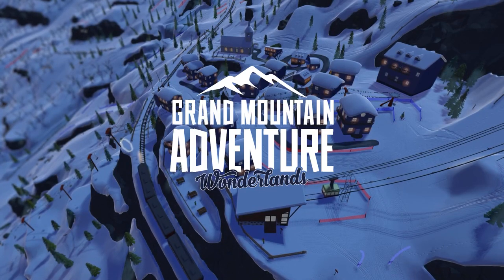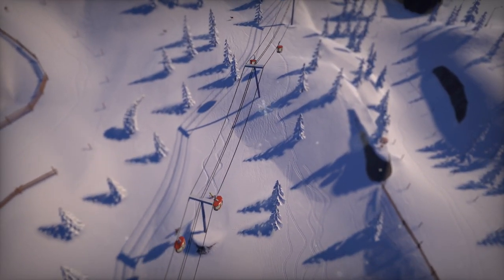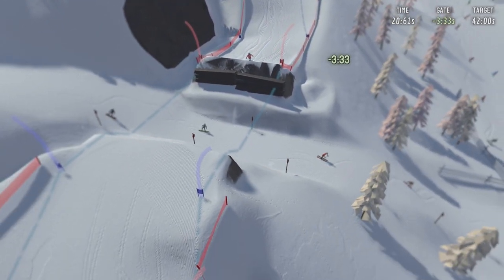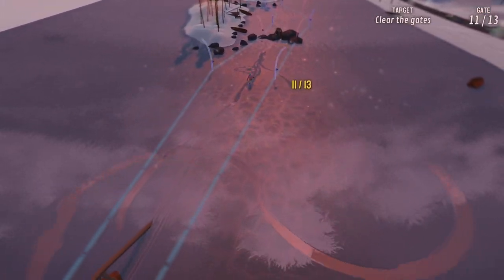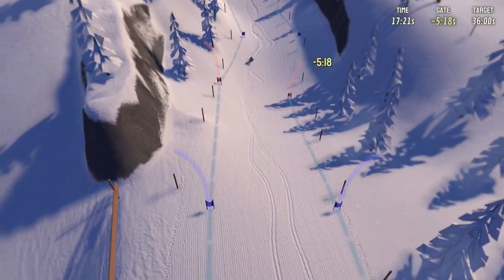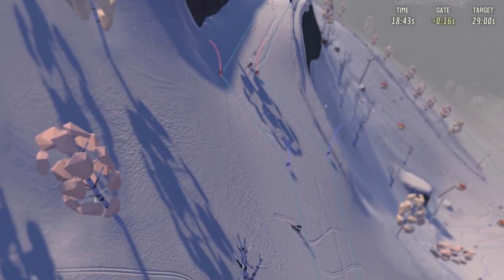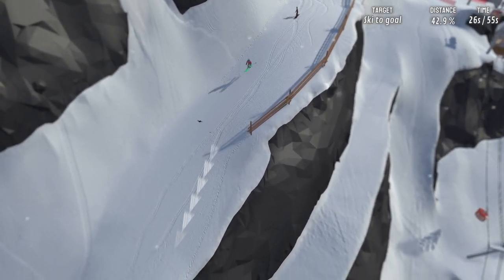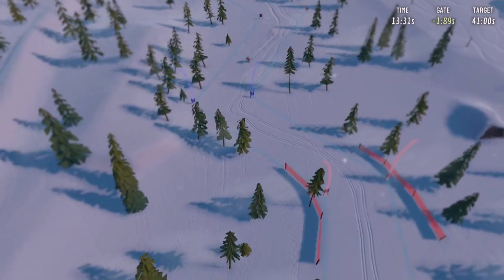Grand Mountain Adventure: Wonderlands Nintendo Switch Review | Ski Or Snowboard In This Open World!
Grand Mountain Adventure: Wonderlands joins the Nintendo Switch but is this a winter experience worth adding to the library? Ski and Snowboard fans, quite possibly!

Grand Mountain Adventure: Wonderlands lets you explore freely and at your pace entire ski resorts and the surrounding mountains. Unlock ski lifts and reach new areas by competing in challenges, or enjoy the scenery while you ﬁnd your own path down the mountains. Fancy having fun with your friends? Go on and play in local multiplayer up to 4 players. The choice is yours!